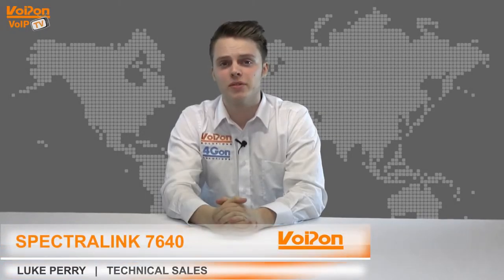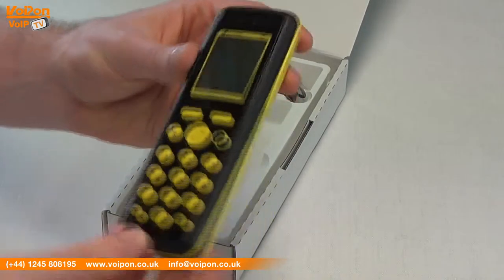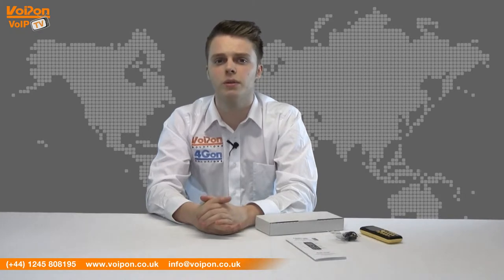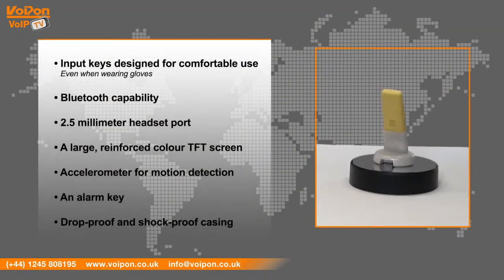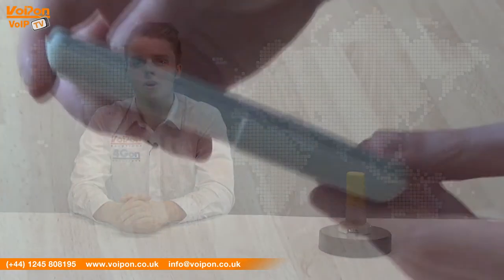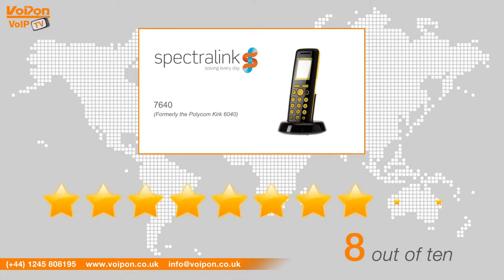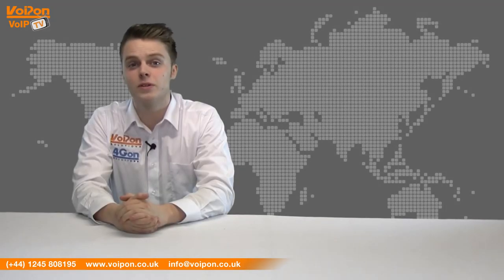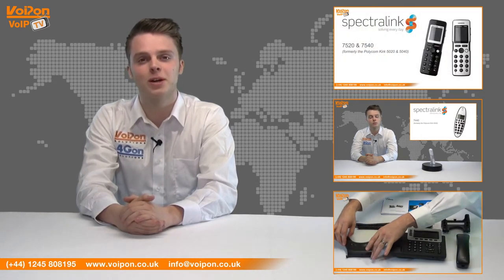Spectralink 7640 Video Review / Unboxing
Luke Perry, part of the Technical Sales team at VoIPon Solutions, takes a look at the Spectralink 7640 Wireless IP Phone.

The Spectralink 7640 offers a durable solution in humid, dusty, or dirty conditions. The Spectralink 7640 DECT Handset offers features to improve the safety of your workforce.